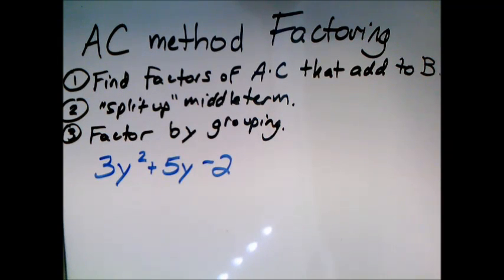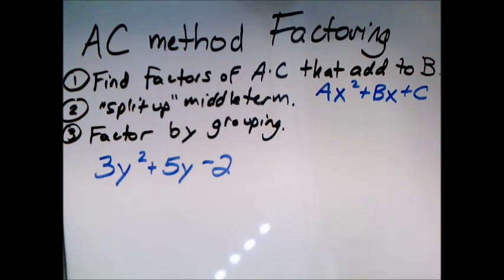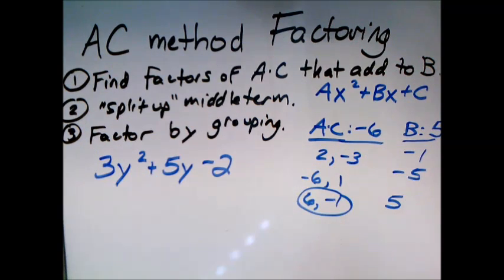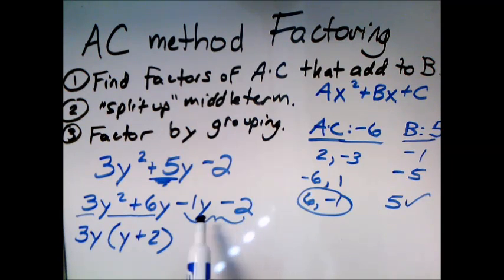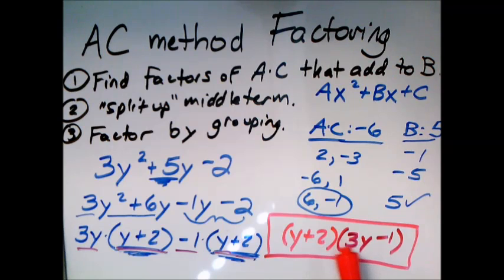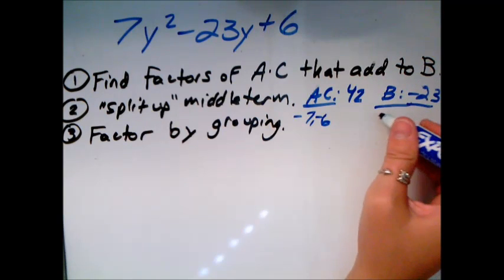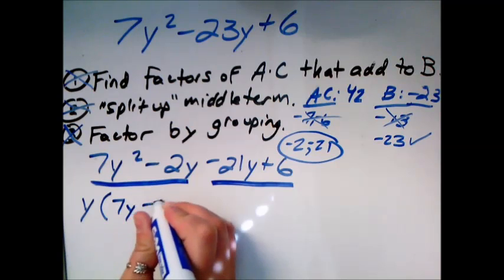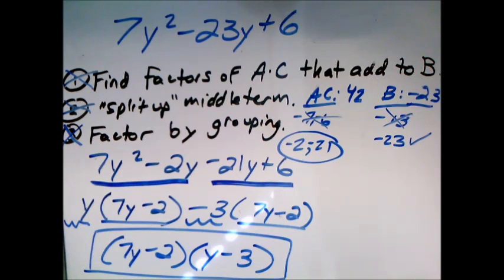Factoring a quadratic with leading coefficient greater than 1, problem type 1